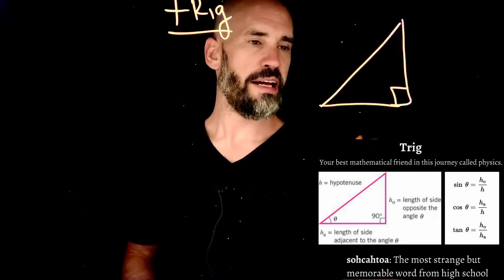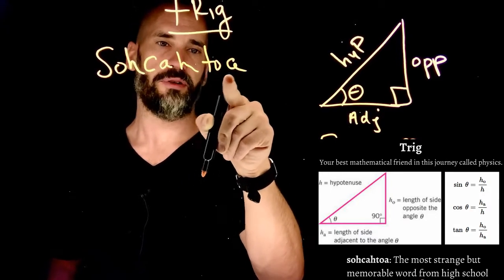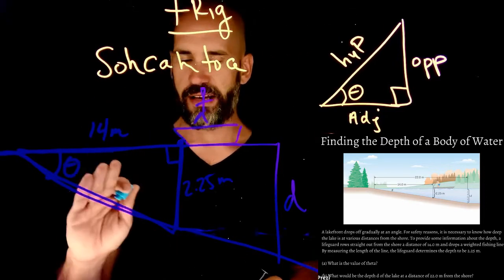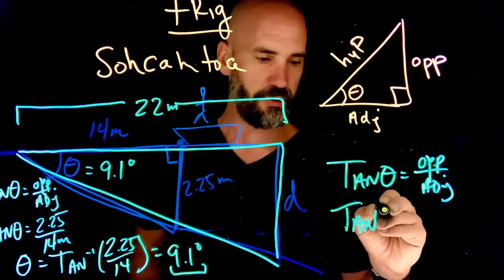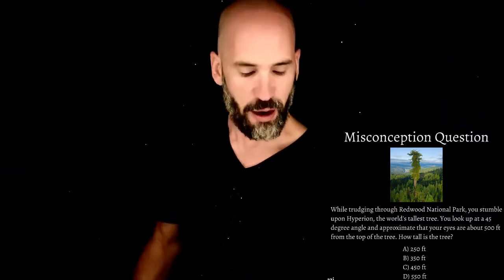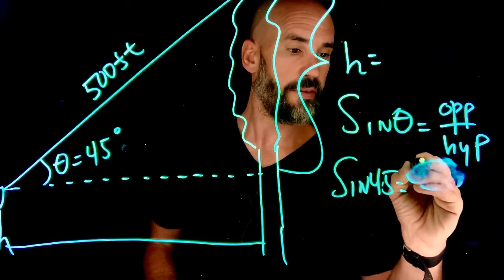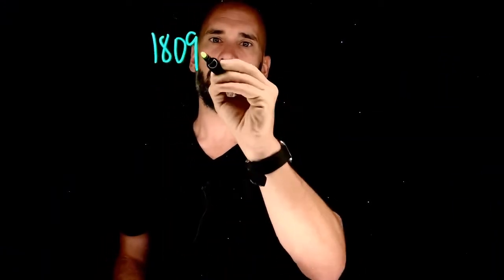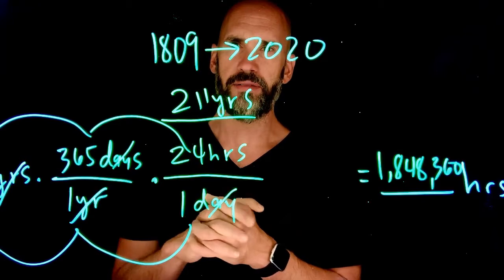Physics Foundations - Trig review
Trigonometry is one of the most helpful tools in the physics toolbox. It allows us to simplify problems, break vectors into components, and analyze the geometry of a problem. In this video, I will review the basic trigonometry needed for a first semester physics class.